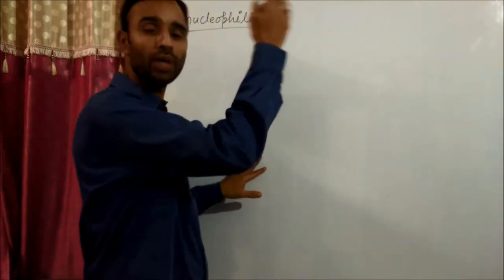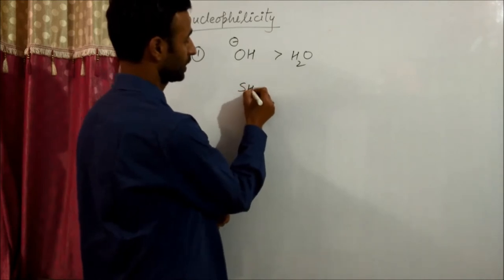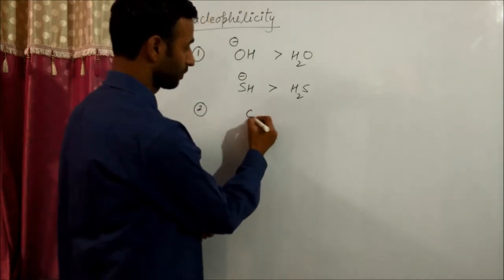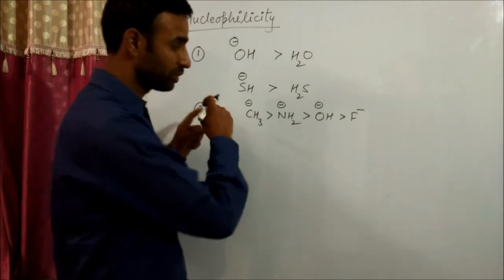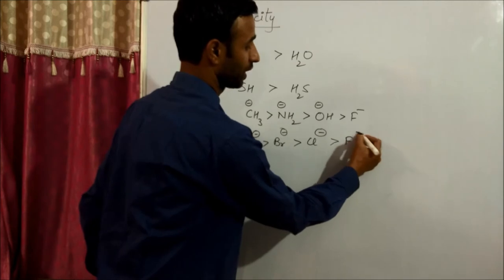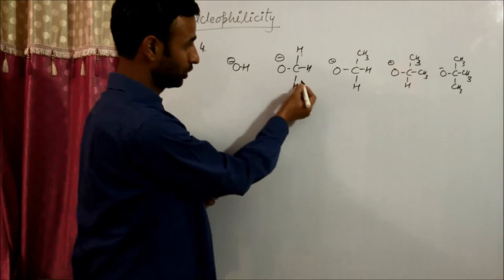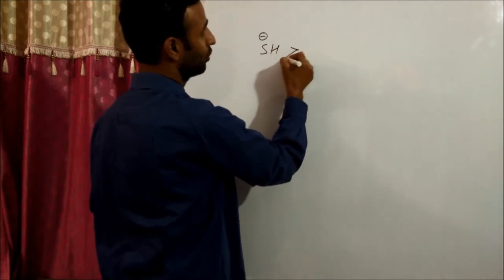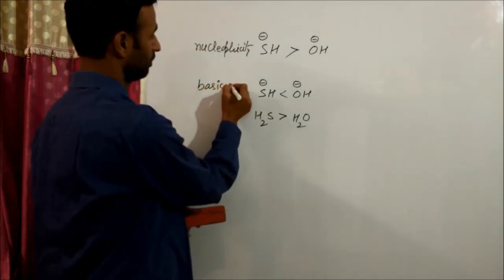nucleophilicity and basicity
chemistrygyanacademy reactivity of nucleophiles along the period and down the group, effect of steric hindrance and charge on nucleophile and comparison with their basicity order